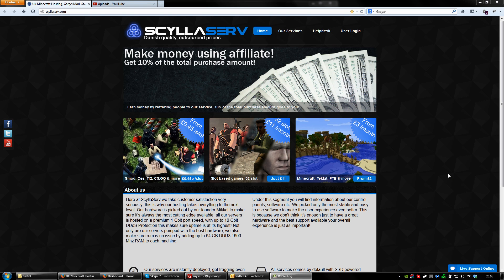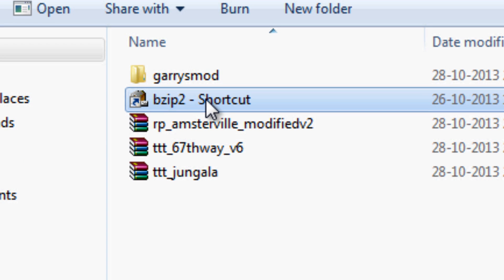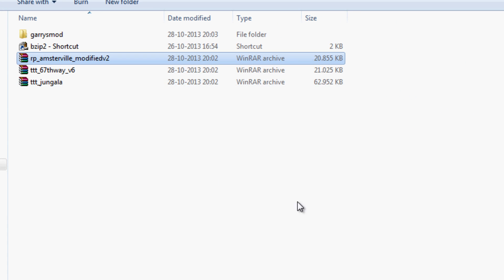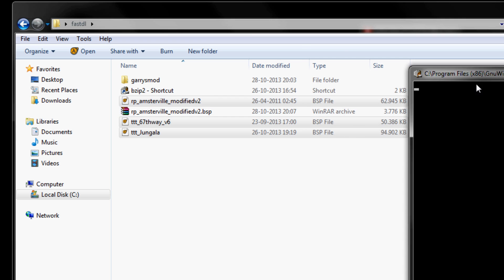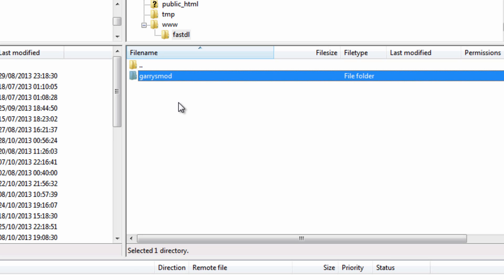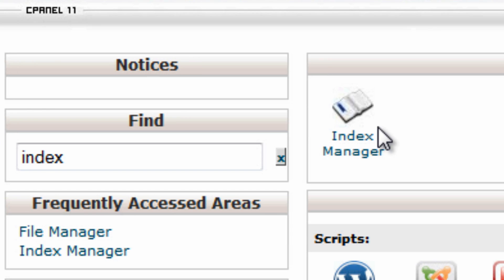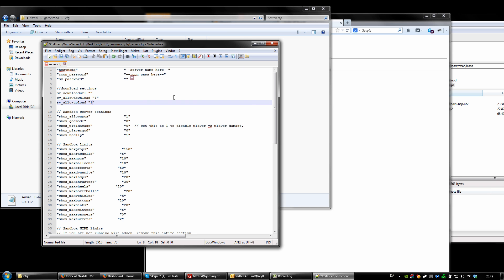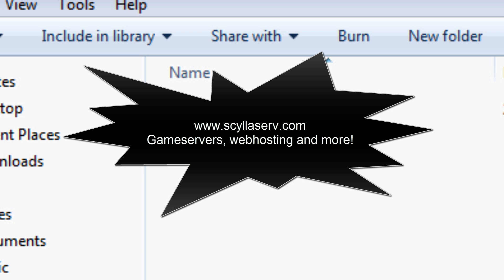Setup Fast Download Garry's Mod & Counter-Strike Source :: TcAdmin/Cpanel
In this video we show you how to setup a fast download for Garry's Mod and Counter-Strike Source.